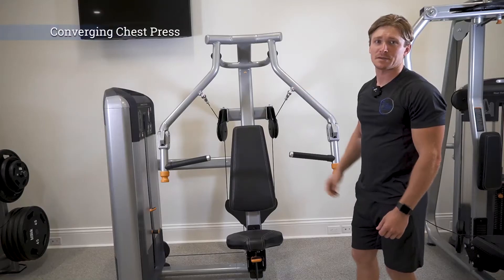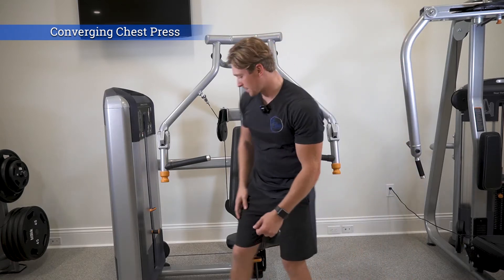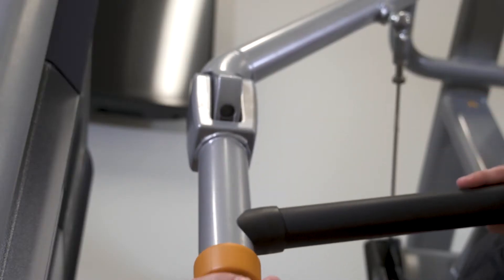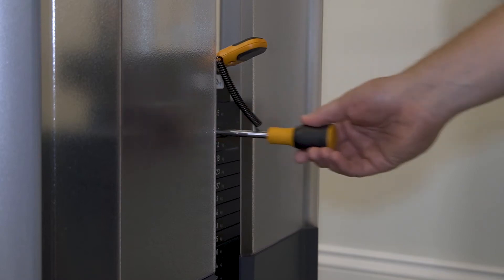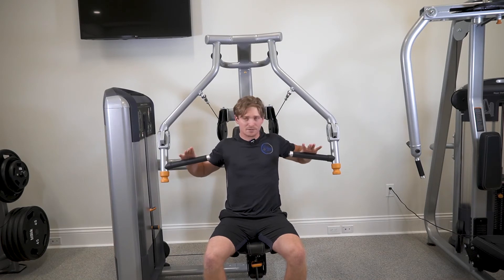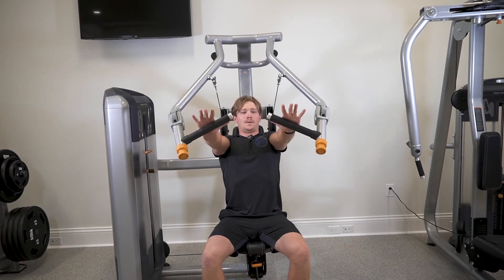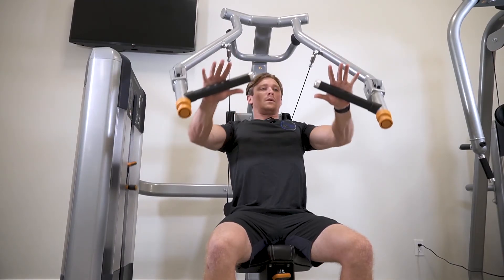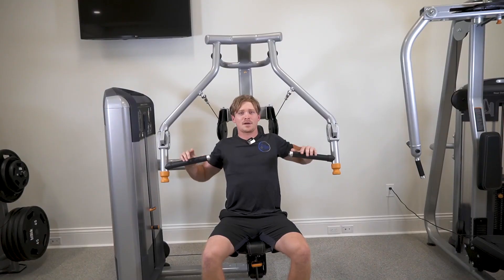Converging Chest Press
Hello members,
We're so excited that our incredible new Health and Lifestyle Center is up and running. We have more than 80 pieces of equipment for you to try out. We're going to show you how to use everything properly so you can stay safe and get the most out of your workout. This is the Converging Chest Press. It's a great exercise for your chest, the front of your shoulders, and triceps.